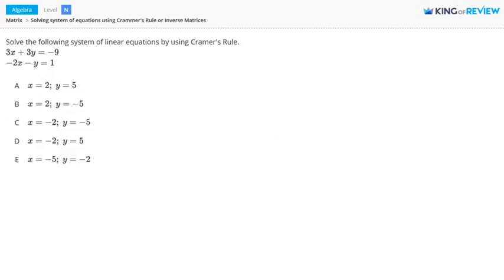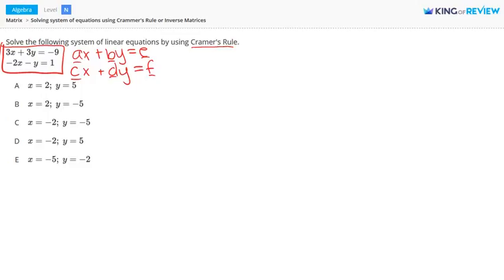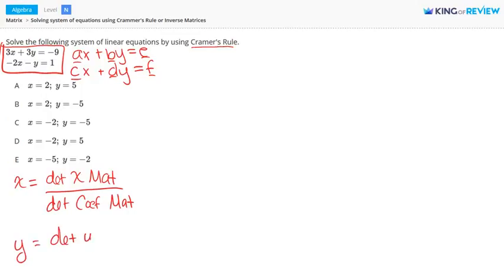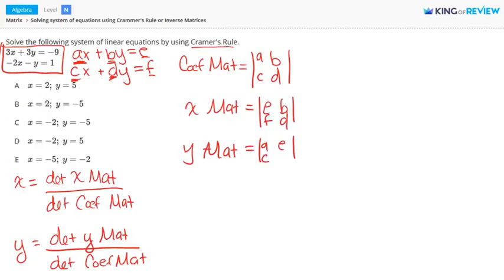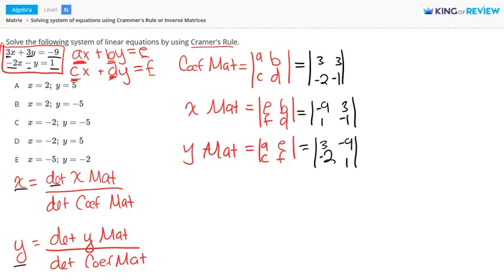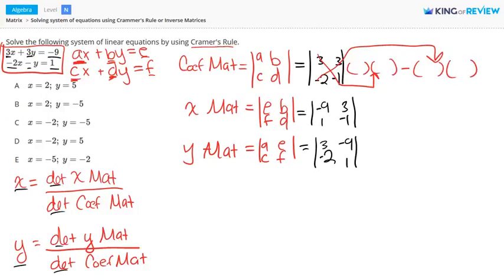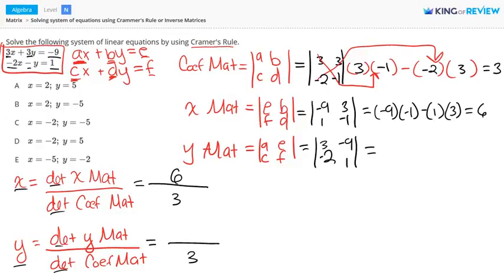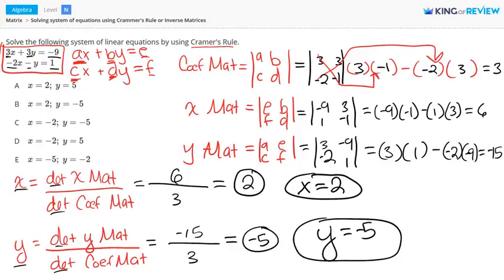[Algebra] 12.4 Solving system of equqtions using inverse Matrices (12.Matrix)